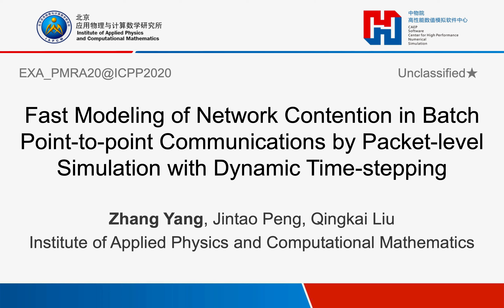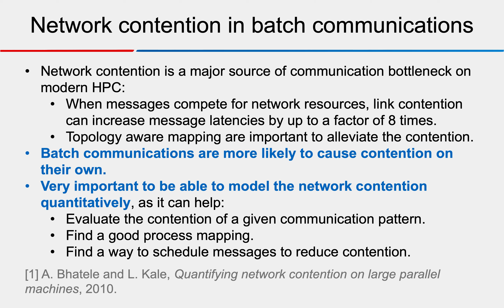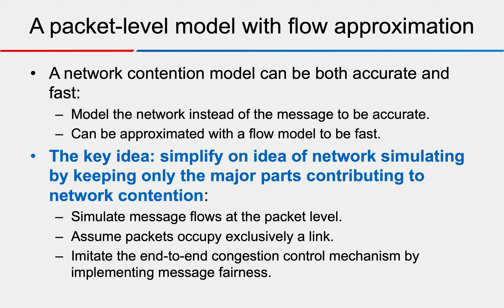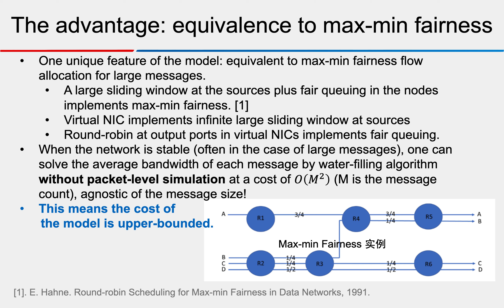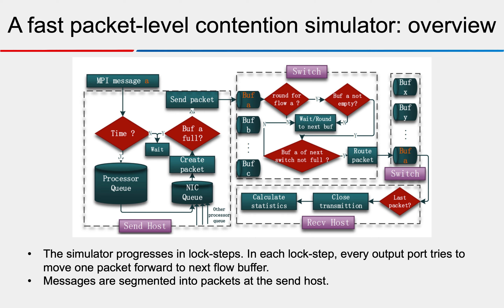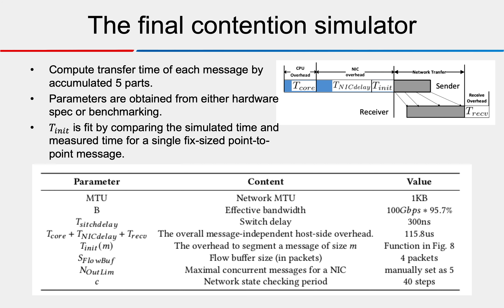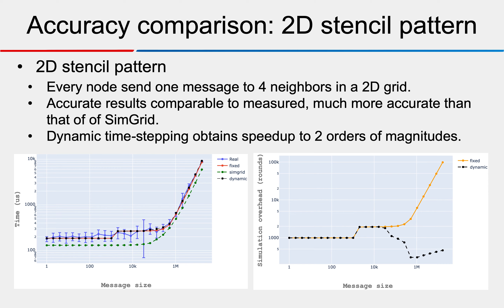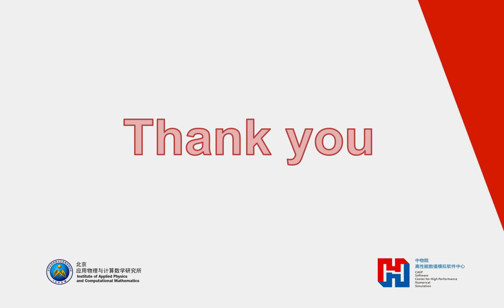Fast Modeling of Network Contention in Batch Point to point Communications by Packet level Simulatio